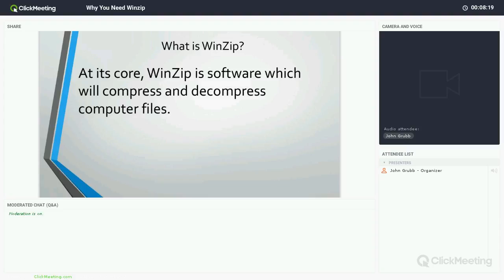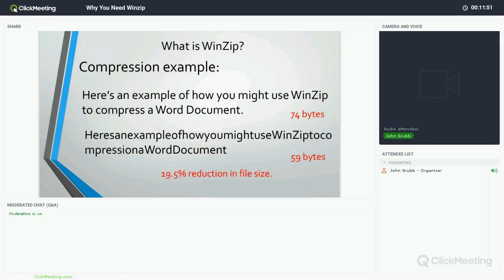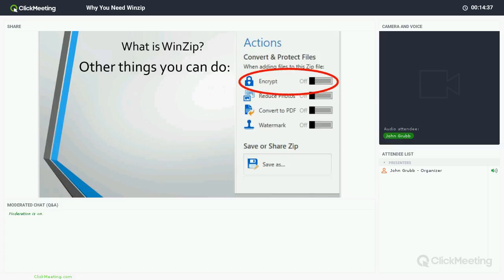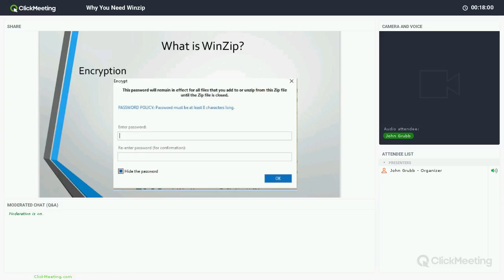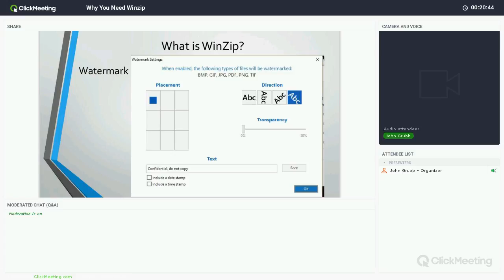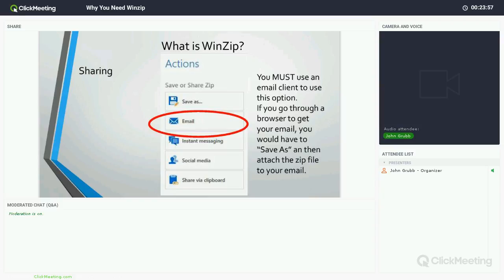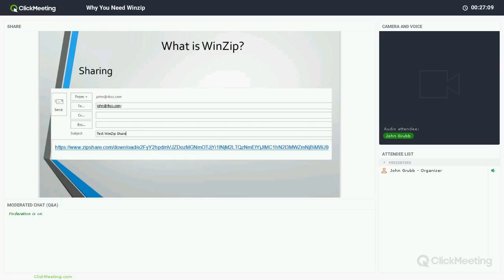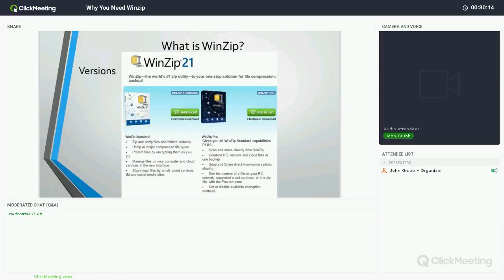Webinar: Why You Need WinZip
Our January 19, 2017 webinar on WinZip.